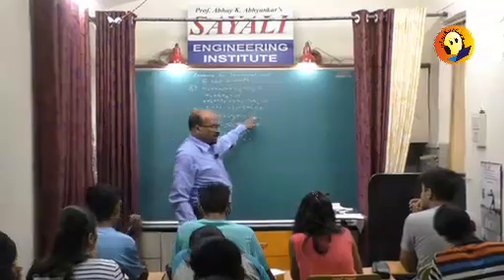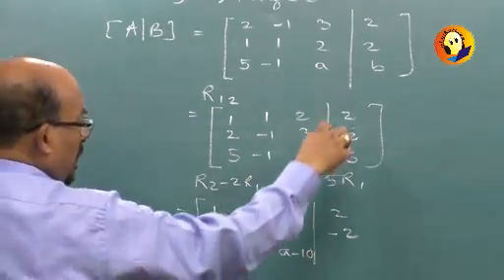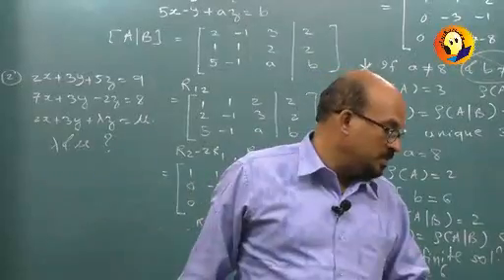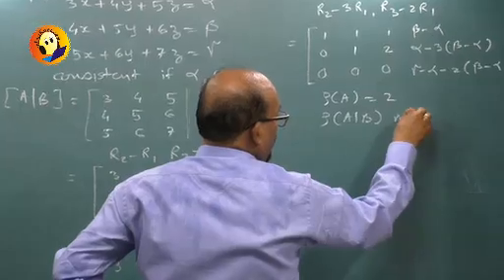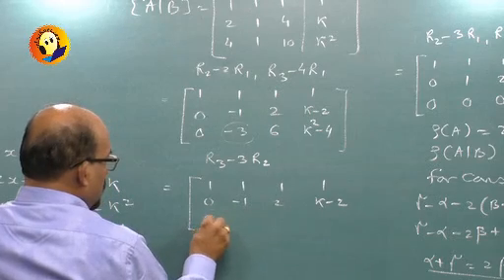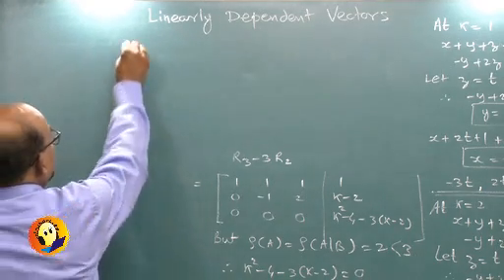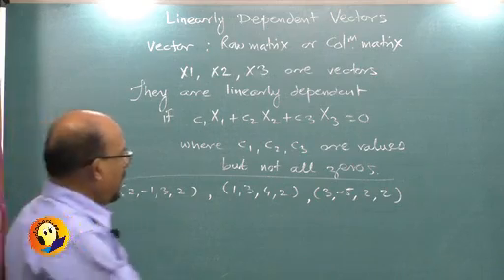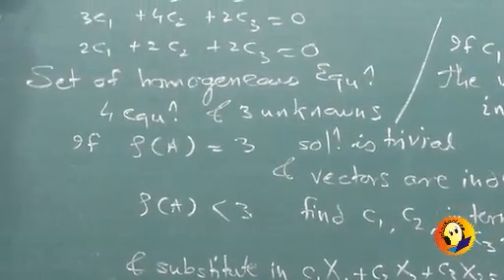Engineering Maths 1 : Matrices 04